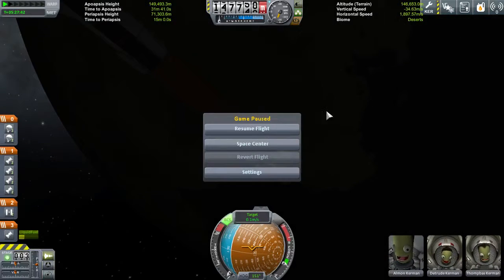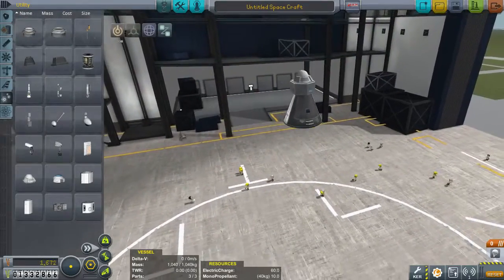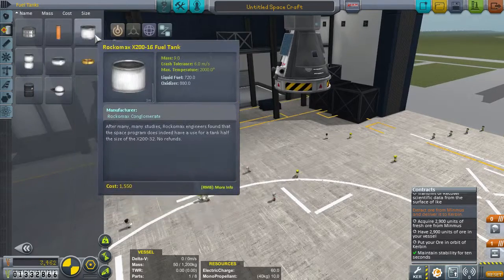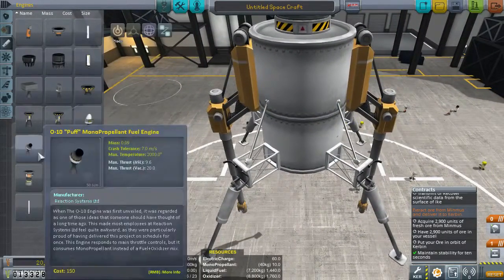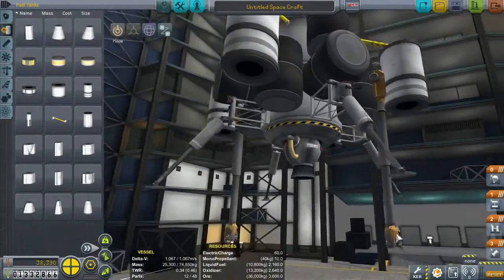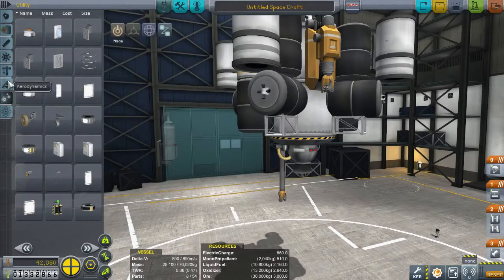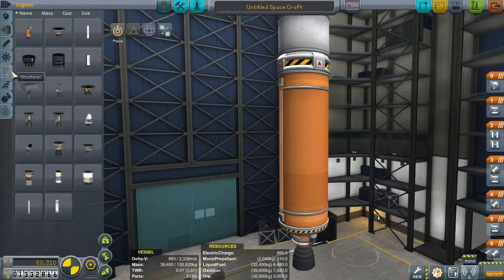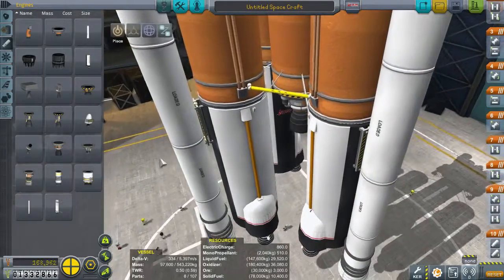Kerbal Space Program Ep 020 - Minmus Miner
New ,contract! Time to learn how this resource mining mechanic works!